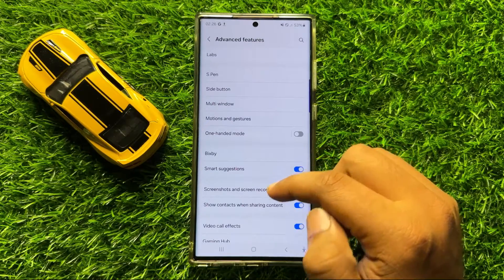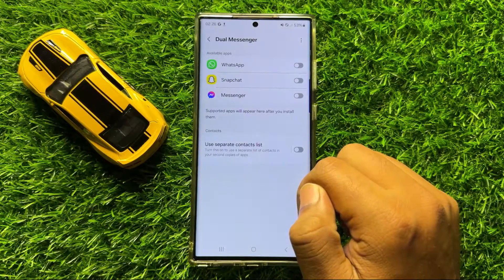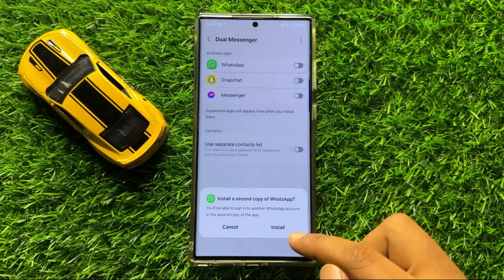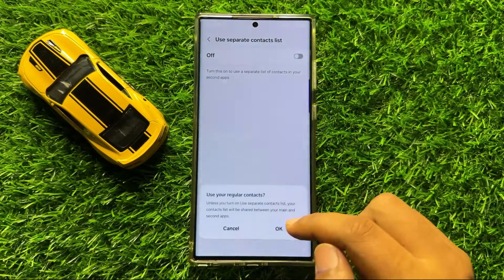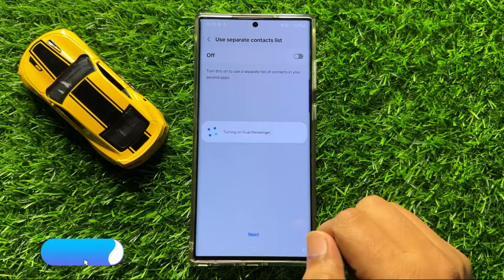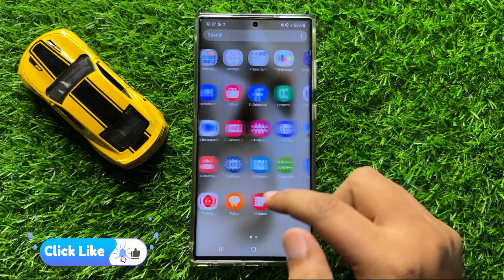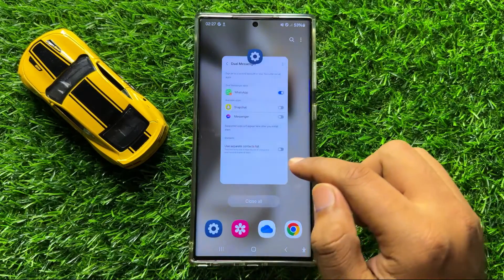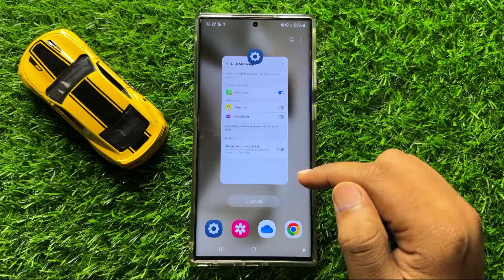How To Clone Apps On Samsung Galaxy S24 Ultra